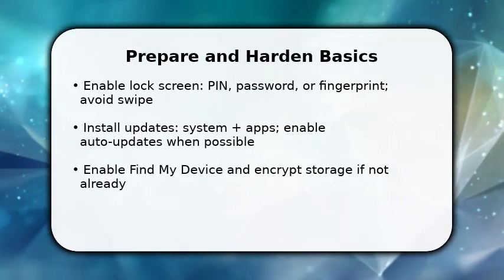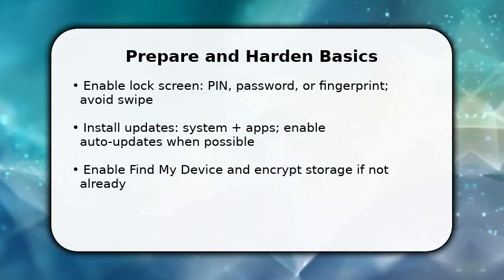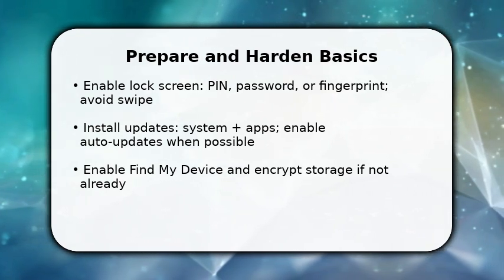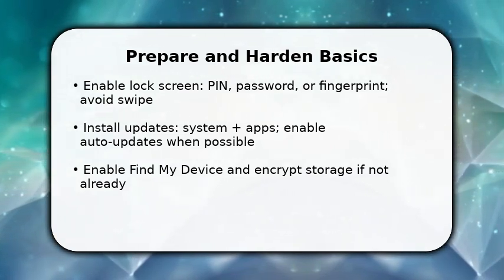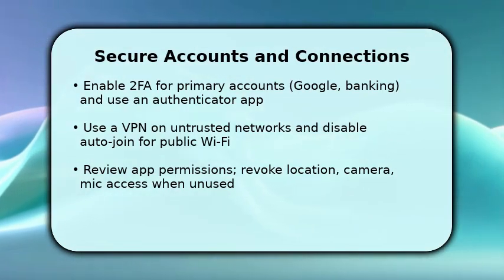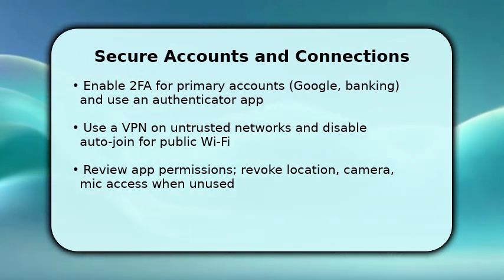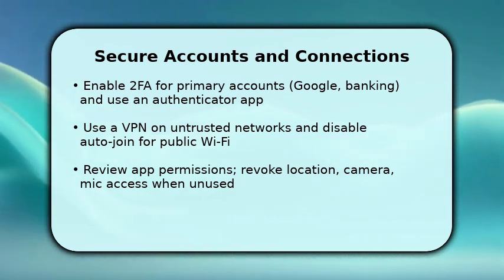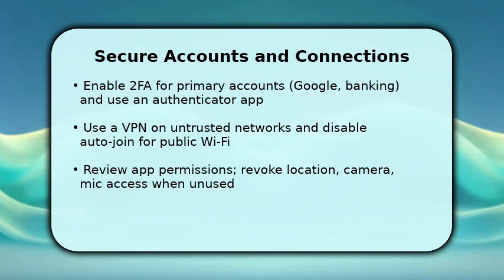How to Make Android More Secure (only Way)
Discover essential strategies to enhance Android security, including the latest updates and best practices. This guide provides actionable steps for developers and users alike.